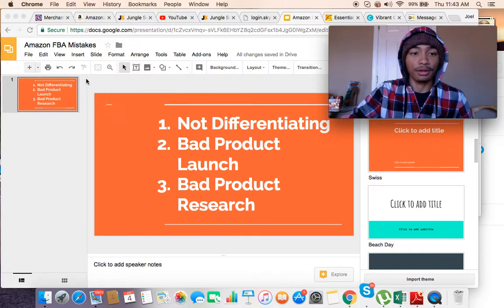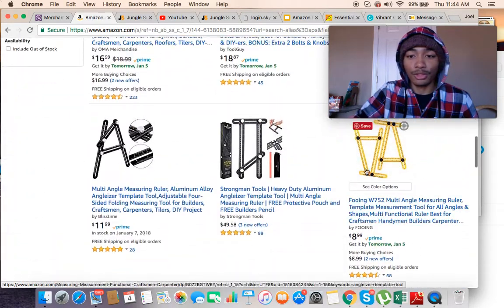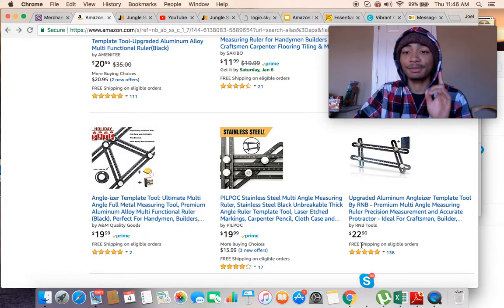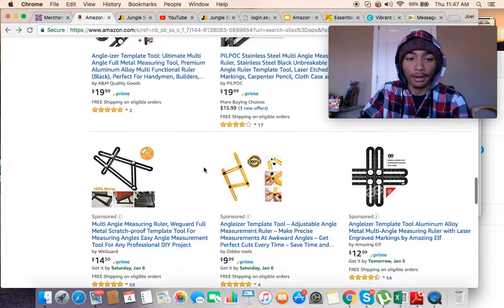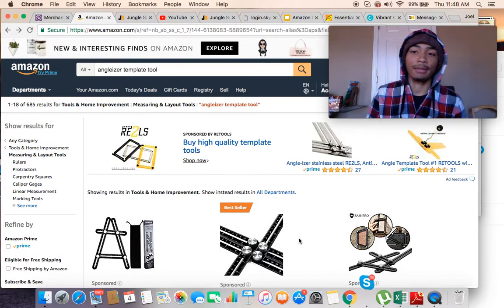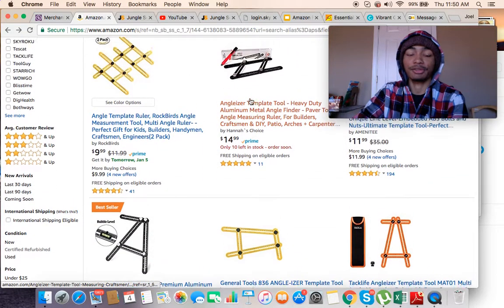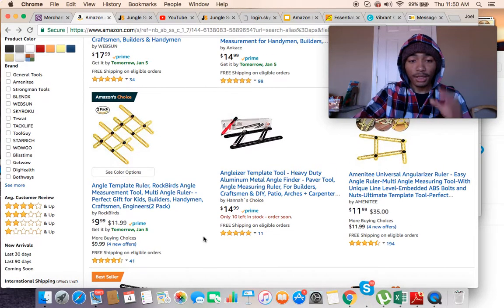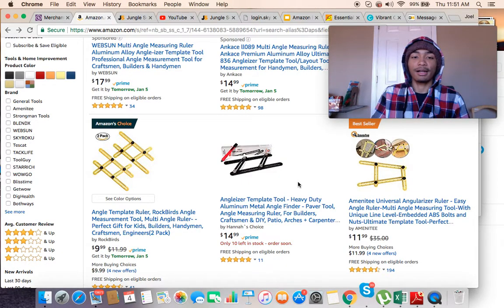The 3 BIGGEST MISTAKES On Amazon FBA To AVOID!